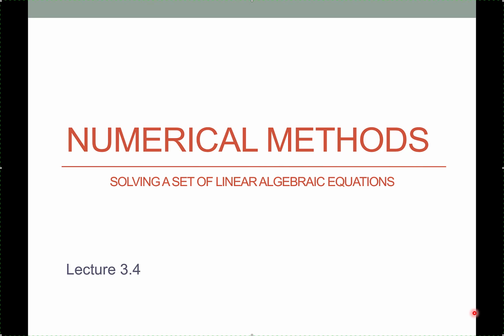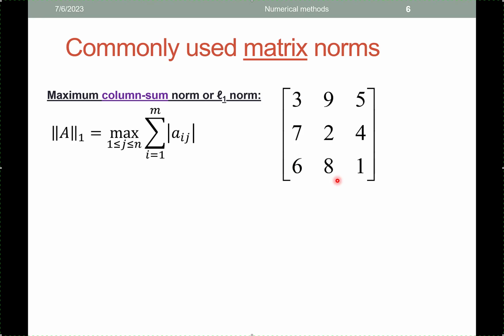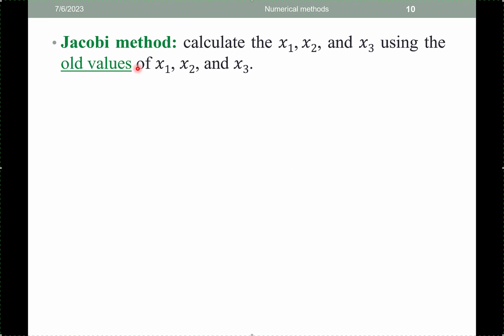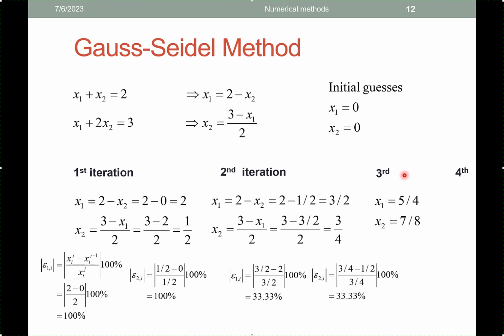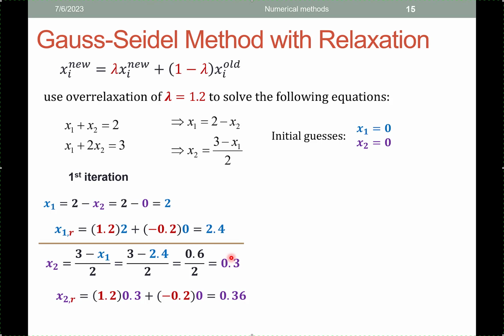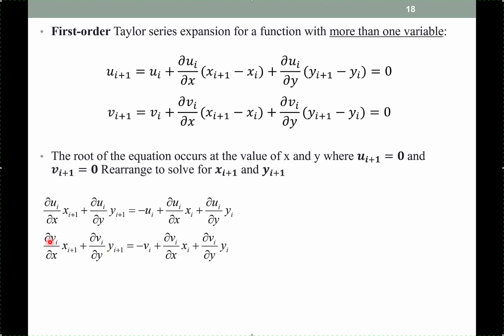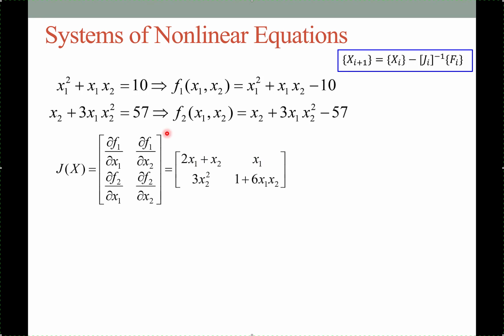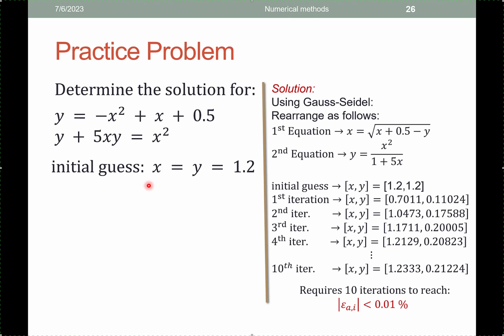Lec 3.4 - Gauss Seidel Relaxation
A Lecture on solving a set of equations using Gauss Seidel and Gauss Seidel with Relaxation.